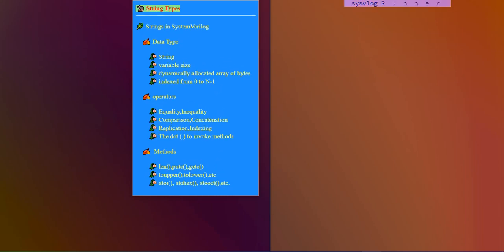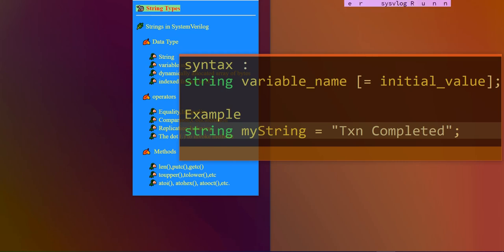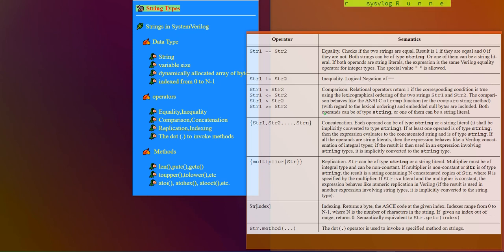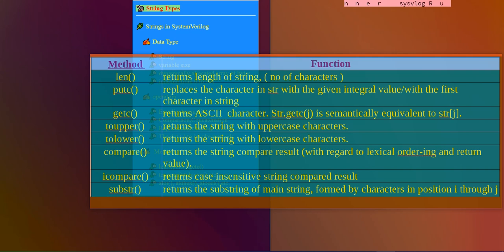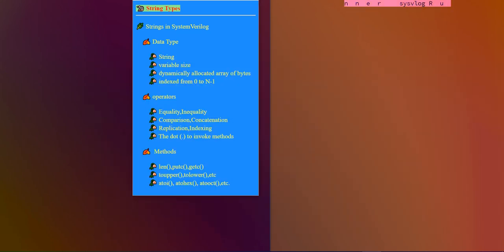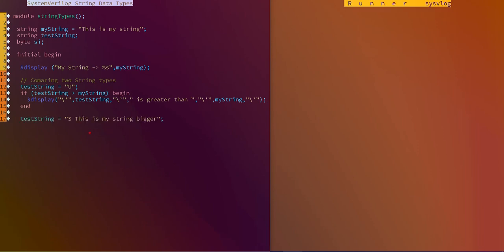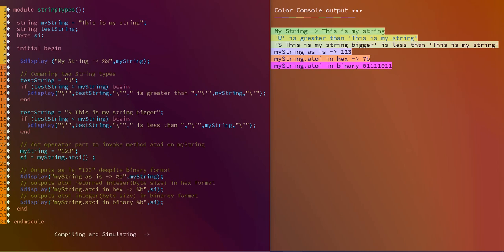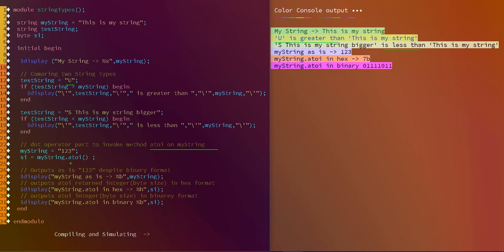SystemVerilog Tour_C3 - Data Types - Strings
B R Relax and learn